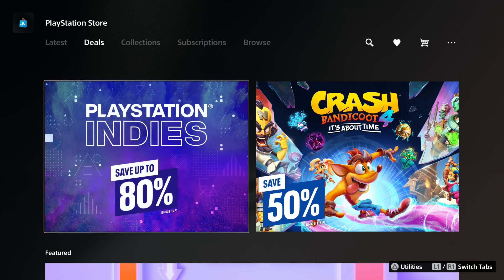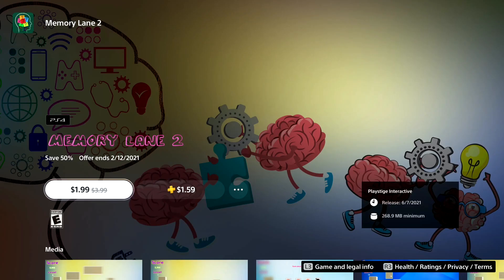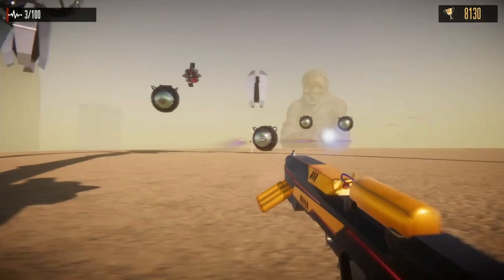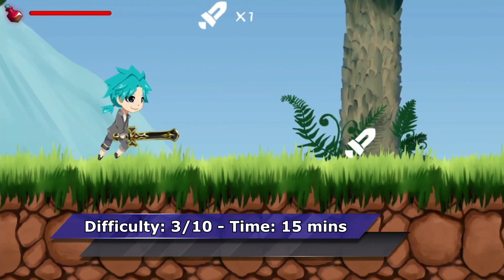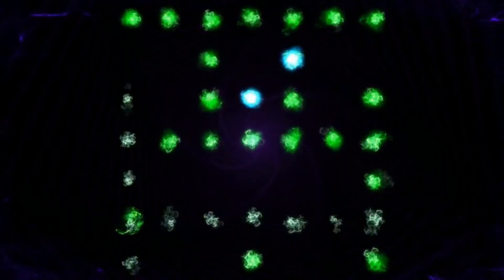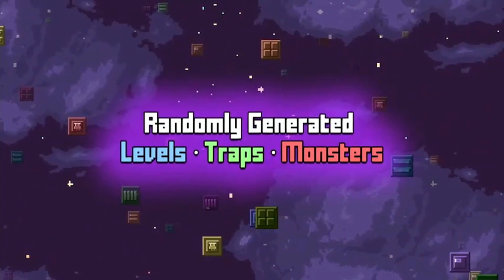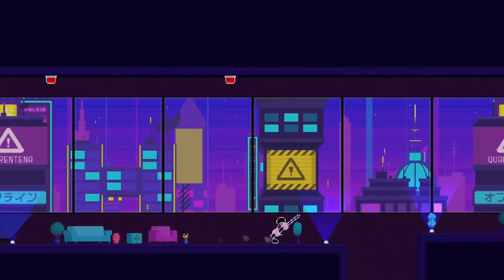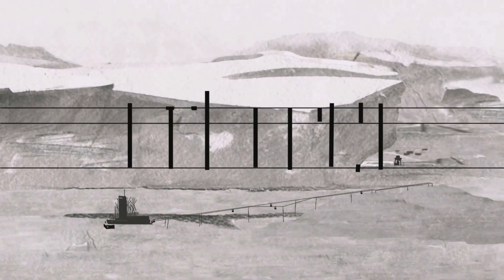18 Easy & Fast Platinum Games | Playstation Indies Sale 2021 - 3-15 Minute Platinum Games